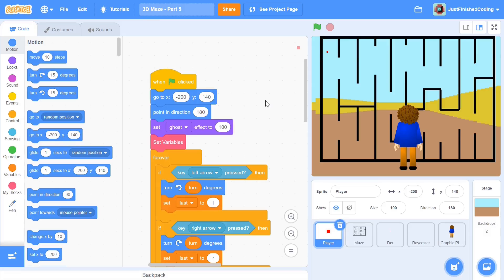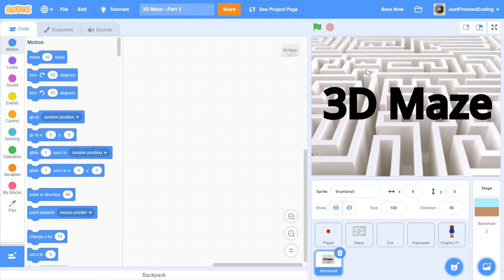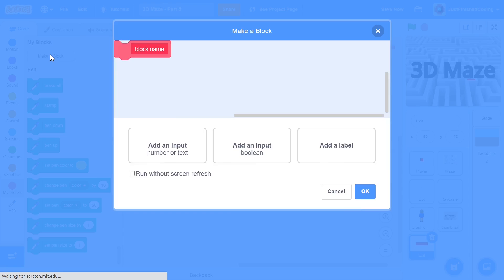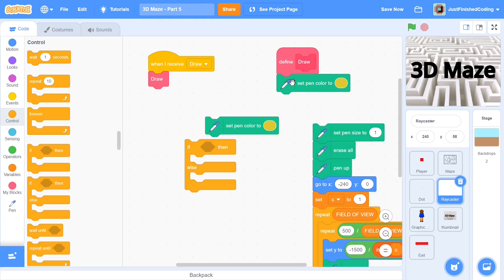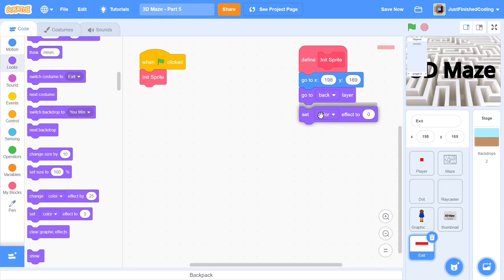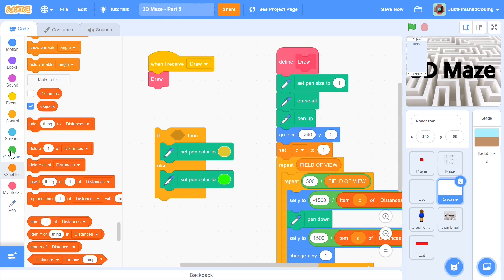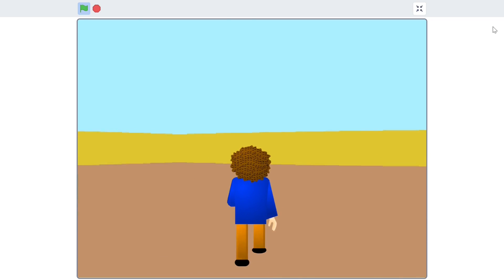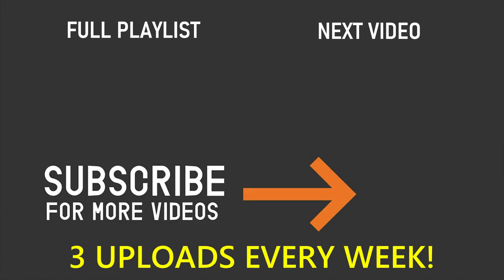3D Maze - Part 5 | Scratch 3.0 Tutorials | Just Finished Coding!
In this brand new series, you will learn how to create a list-based 3D maze on Scratch 3.0. This video will be focused on the virtual player's movement.

Tuesday: Scratch Programming Tutorial
Friday: Scratch Programming Tutorial
Sunday: Python Programming Tutorial